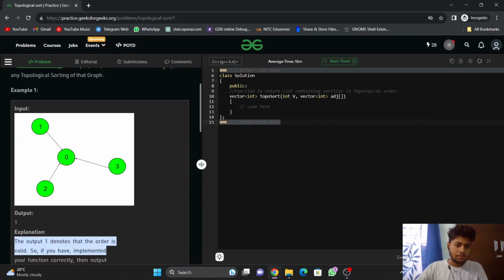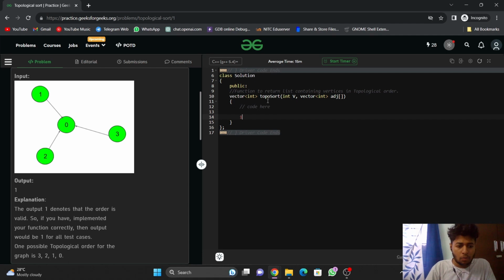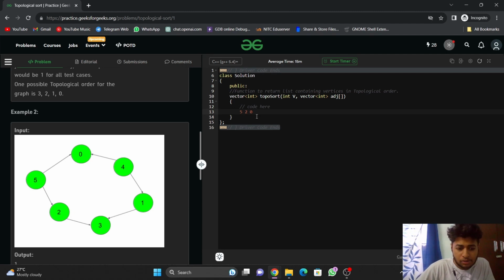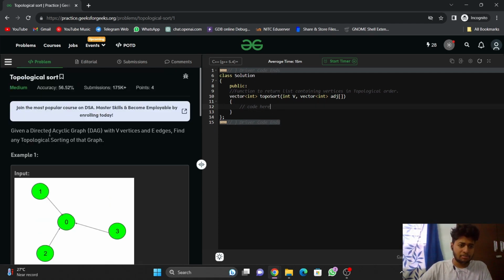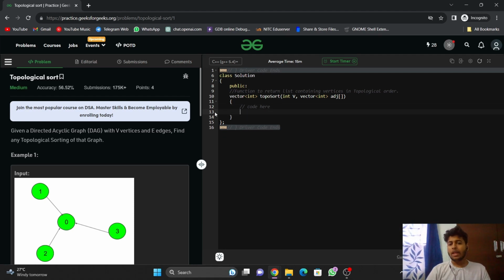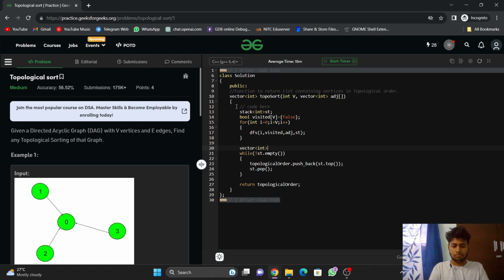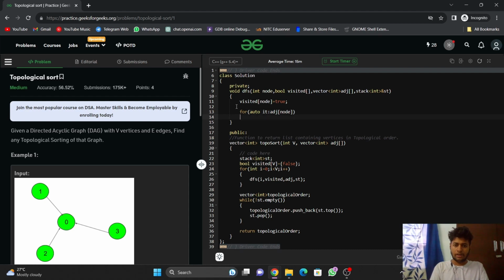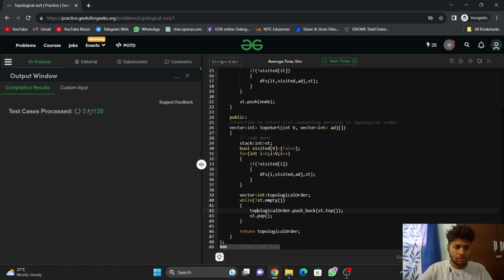Topological Sort | DFS